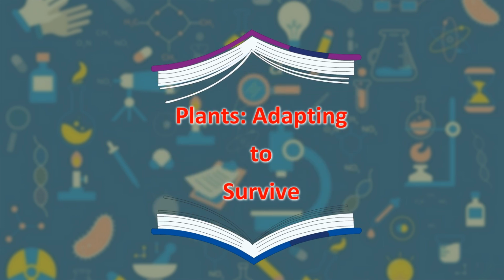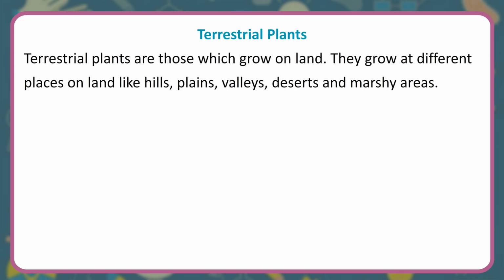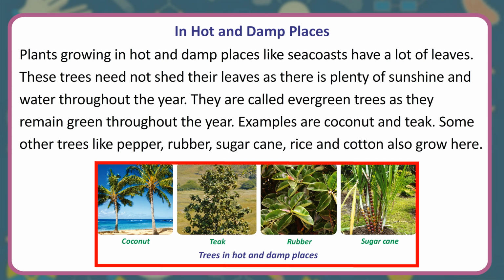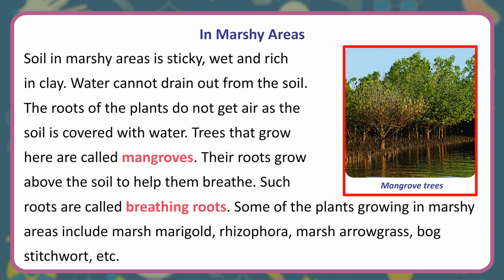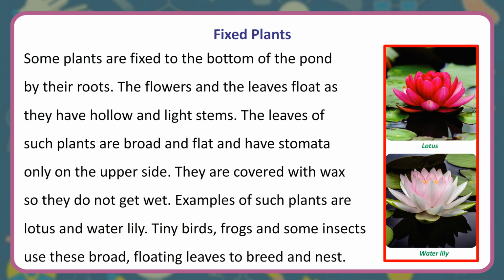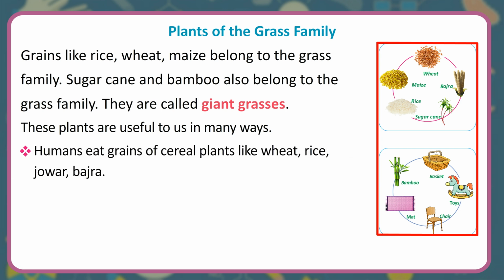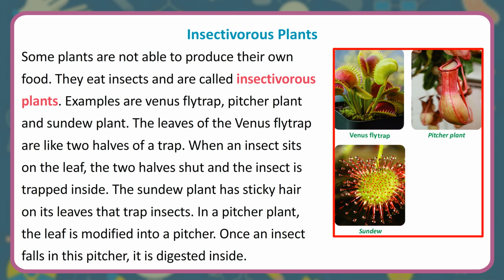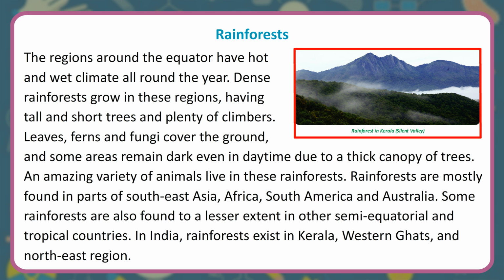Chapter-4 || Science Class-4 || Friends Publication